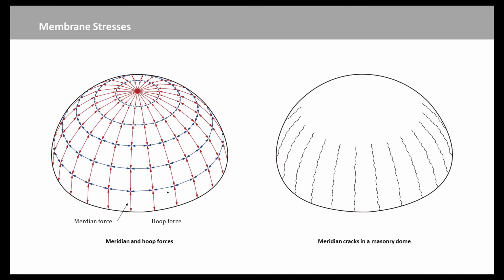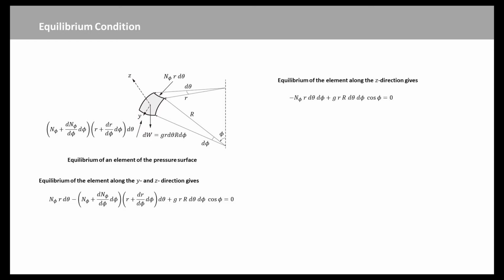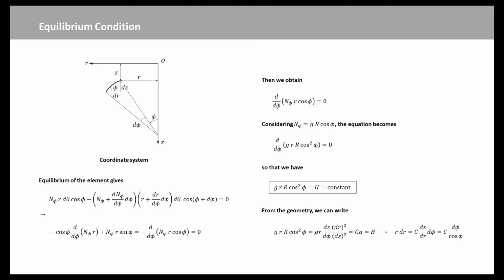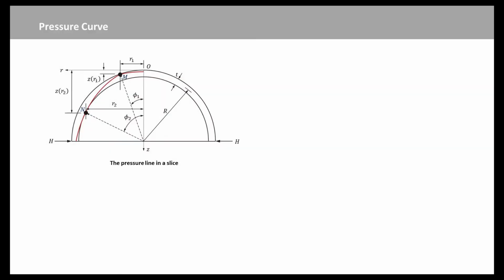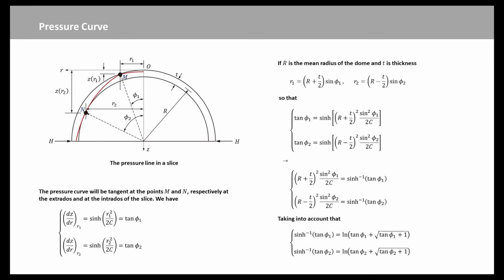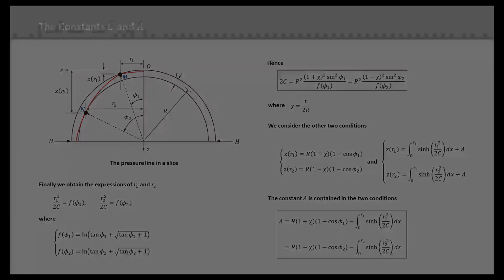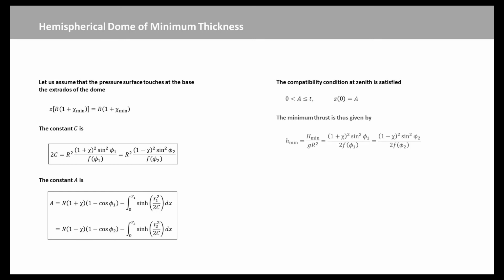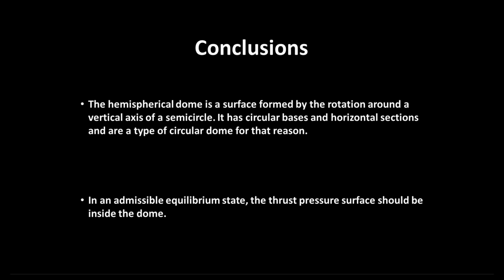Masonry Structures: Hemispherical Domes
To introduce the analysis of the minimum thrust line